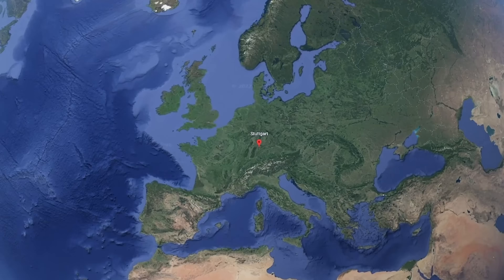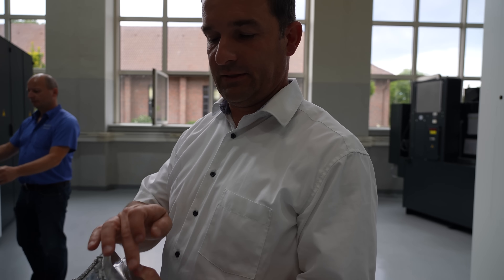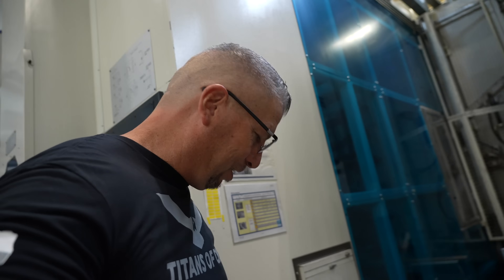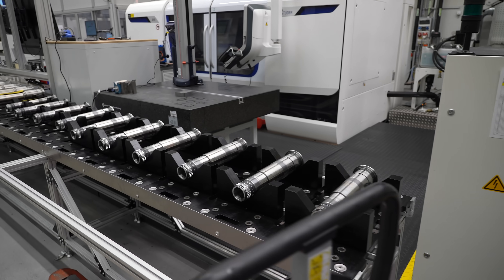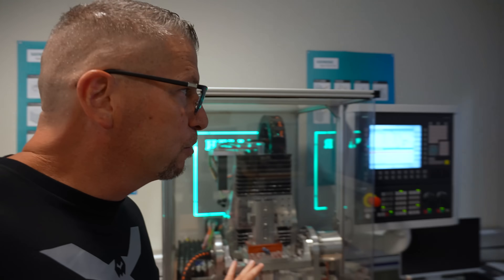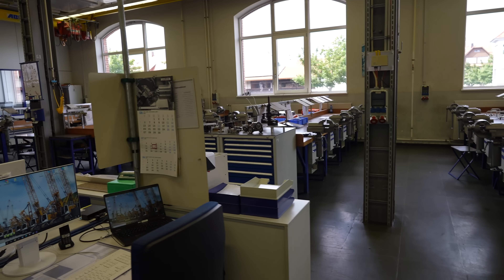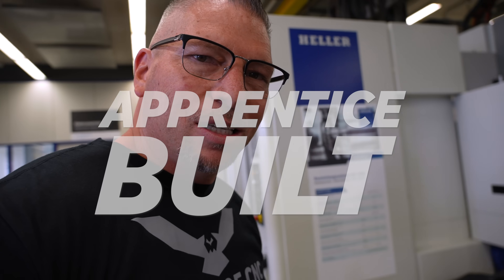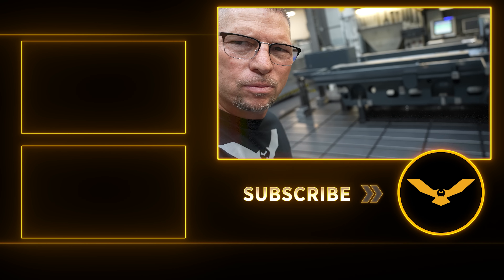GERMAN Machine Tool Builder Makes MONSTER CNC Machines | HELLER Machine Tools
Titan goes deep inside the walls of Heller Machine Tools.